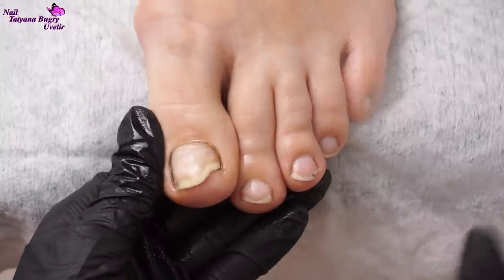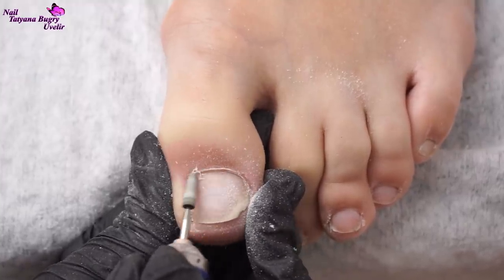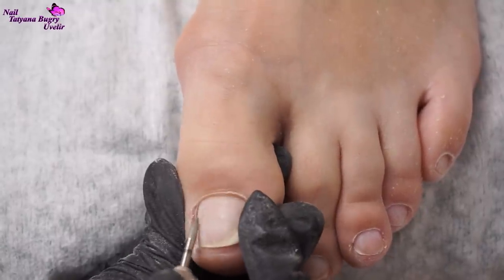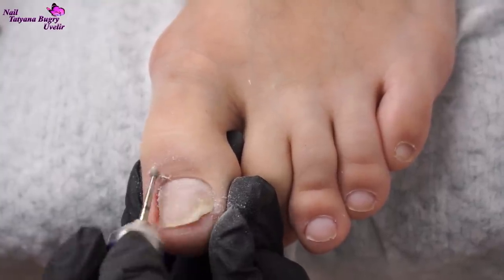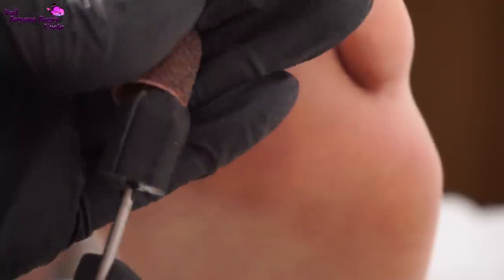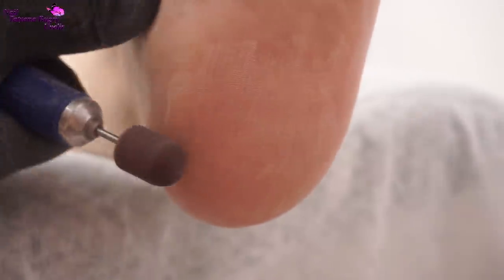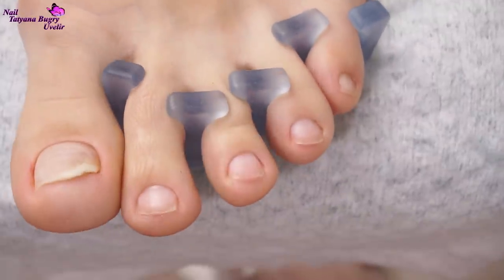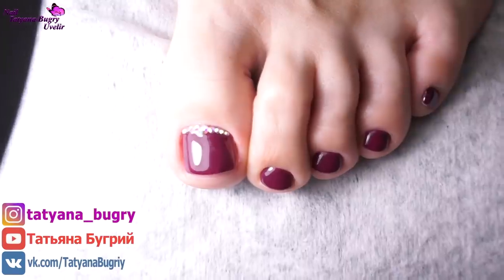Summer Pedicure | Transformation | Hardware Pedicure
Watch as I transform these toe nails into a beautiful summer pedicure! HUGE transformation. This look is finished with crystals, and a deep eggplant nail polish | Hardware Pedicure.

😍 Great Nail Drill For Anyone

What I film with:

Main - Sony A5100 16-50 mm